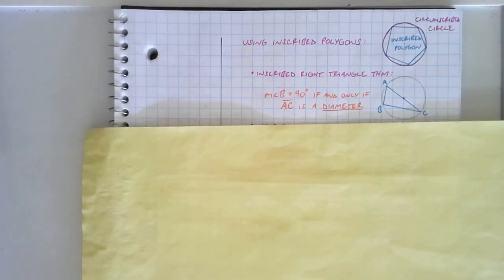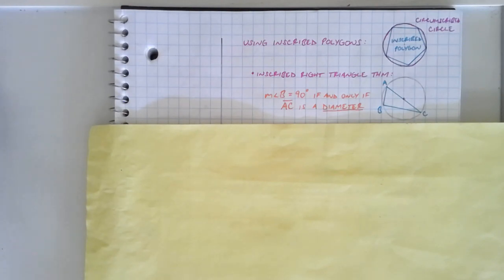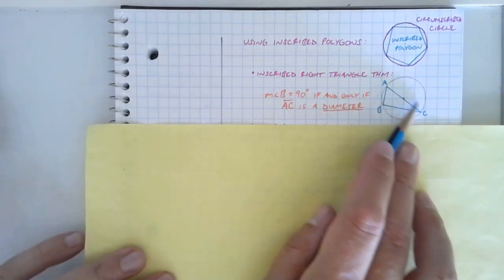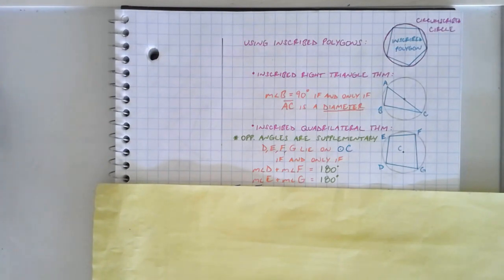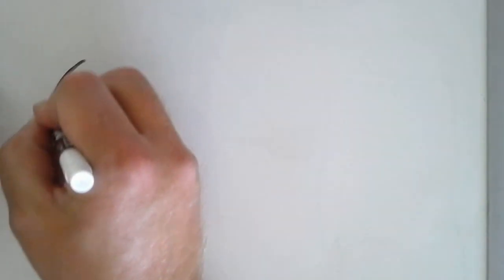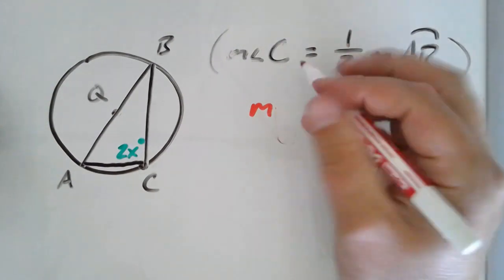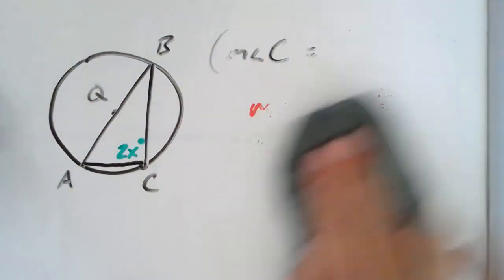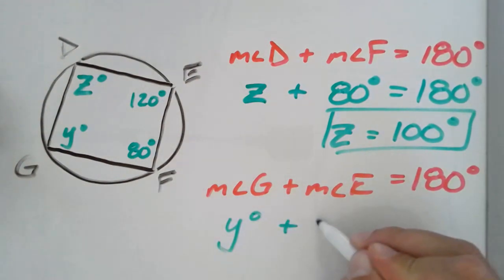Math 2: 10.4: Inscribed Angles and Polygons (Part 3 of 3)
Math 2
Ch.10: CIRCLES
Sec.4: Inscribed Angles and Polygons